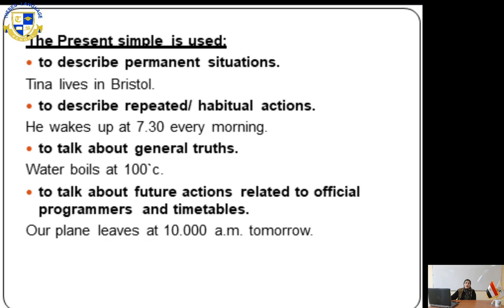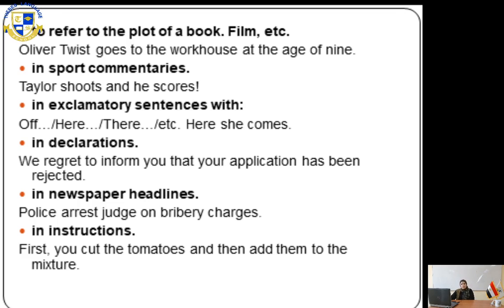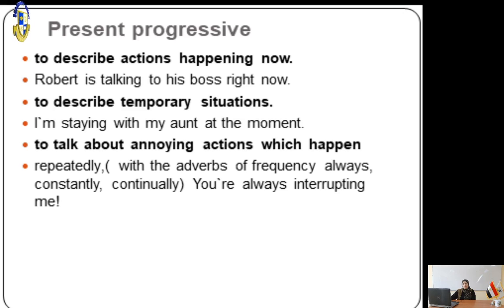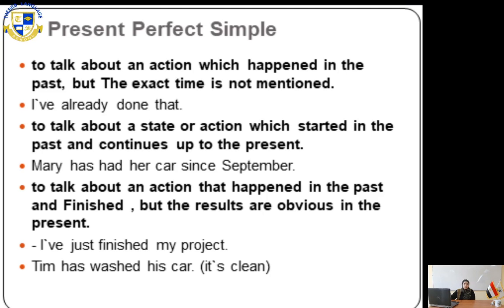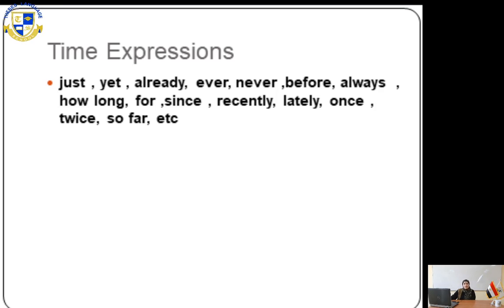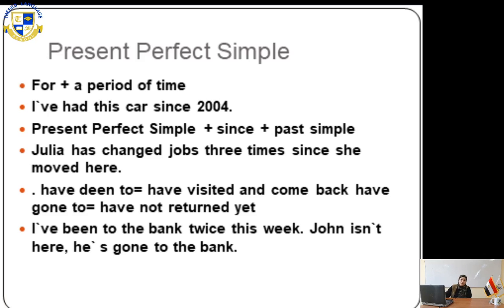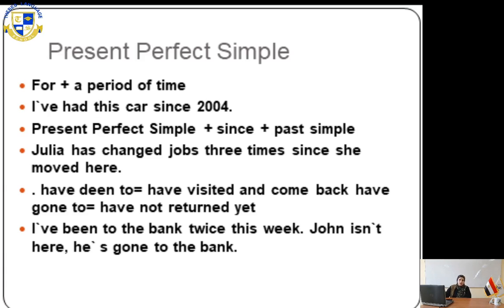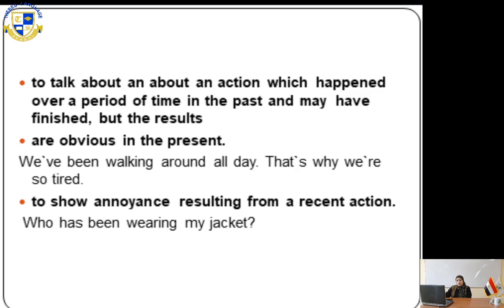Secondary 1 |English| Module 1 Present Tenses Week 2 (2020-2021)